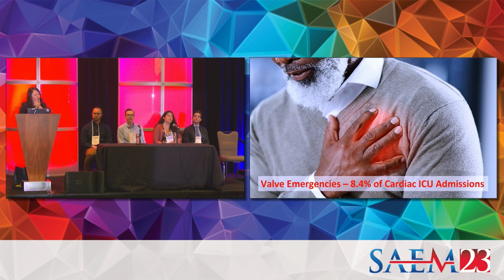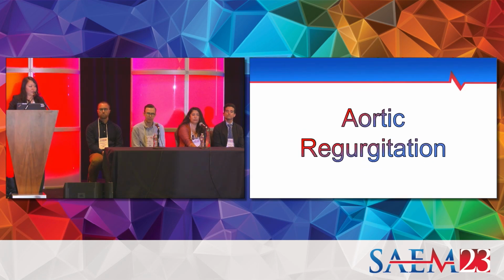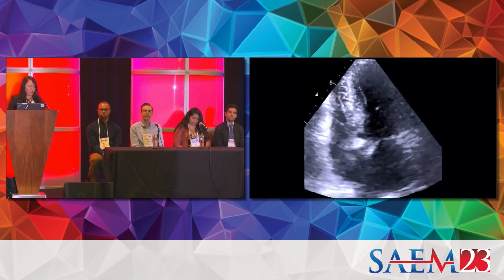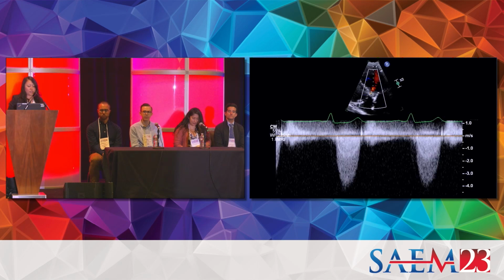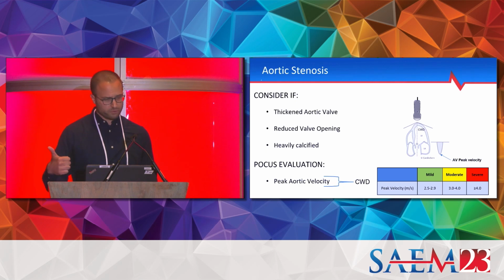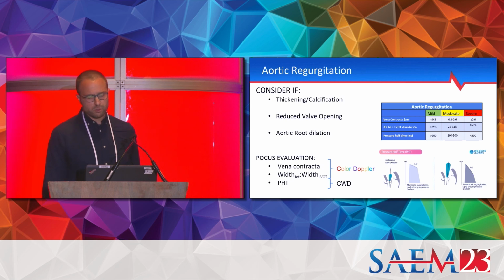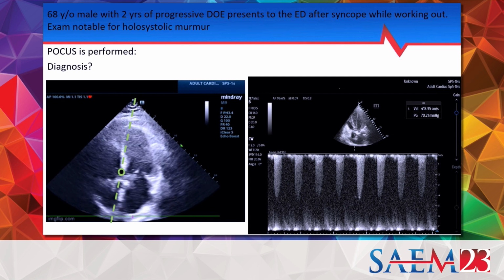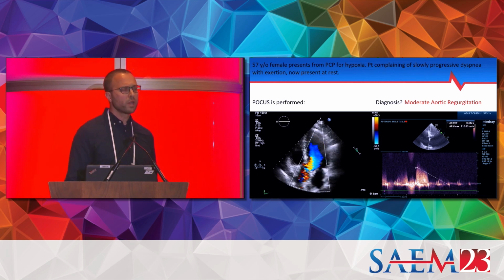SAEM23: Valvular Emergencies in POCUS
Vital Valvular Views: Can’t Miss Cardiac Valve Emergencies and How to Identify Them With Point-of-Care Ultrasound (AEUS and Critical Care Interest Group Sponsored)

Presenters:

Youyou Duanmu, MD, MPH
Andrew Pellet, MD
Michael R. Jones, MD
Gabriel Gomez, DO
Diana Mora, AEMUS-FPD
Patrick Lanter, MD
Ashley Hall, MD

Learning Objectives:

Upon completion of this session, participants should be able to:

Identify clinical scenarios where a patient presenting in shock may have acute valvular pathology.
Demonstrate how to visualize severe aortic stenosis, aortic regurgitation and mitral regurgitation with POCUS.
Understand next steps for the management and disposition of common cardiac valve emergencies.
Acute valvular emergencies are high risk emergency department (ED) diagnoses can be difficult to recognize upon initial presentation, but crucial to identify. The use of point of care ultrasound to detect valvular pathology may seem intimidating, but with focused education and practice, is actually quite accessible and achievable. In this session, we discuss high yield strategies for the identification and initial management of valvular emergencies. We will discuss clinical presentations that should raise the suspicion for acute valvular disease, common valve pathology that can be evaluated with point of care ultrasound, and initial strategies for the hemodynamic optimization and appropriate disposition of these patients. Participants will have the opportunity to work through interactive case simulations on the most common ED valvular emergencies.